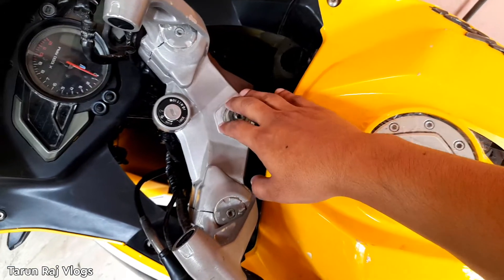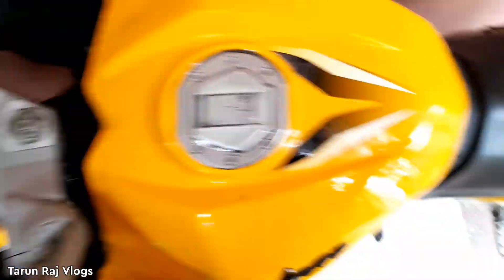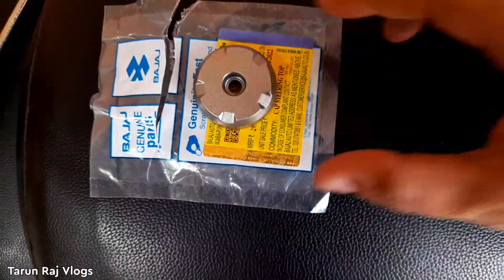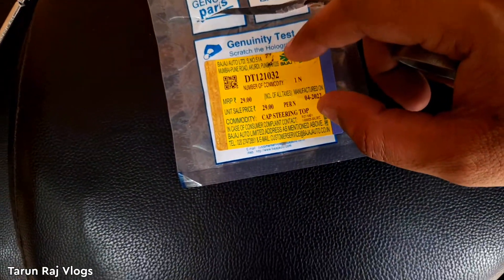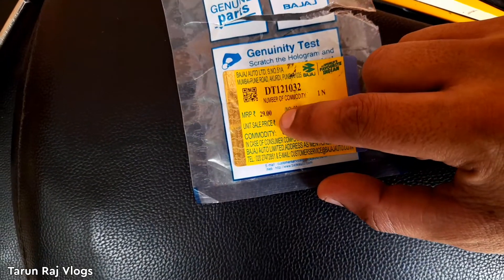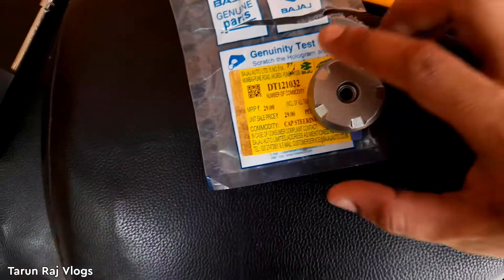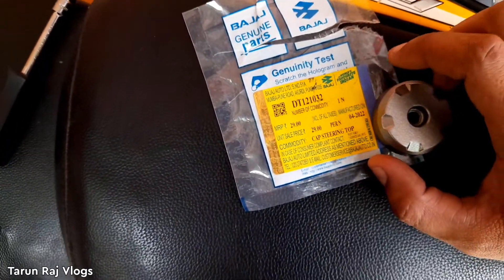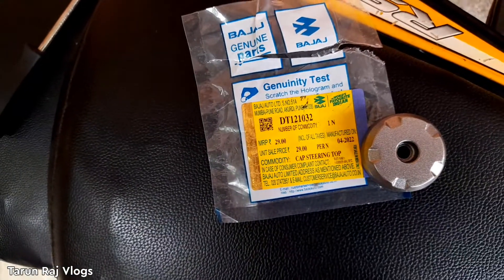pulsar rs 200 cap steering top installation